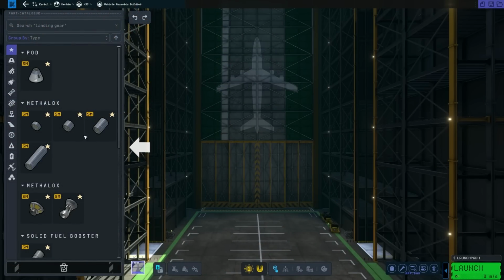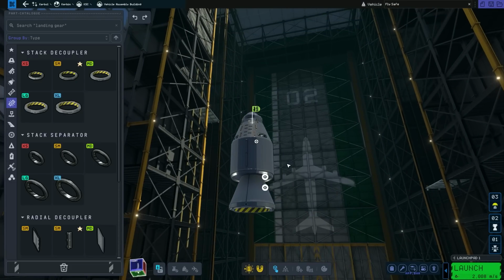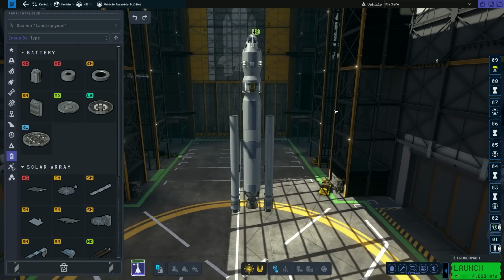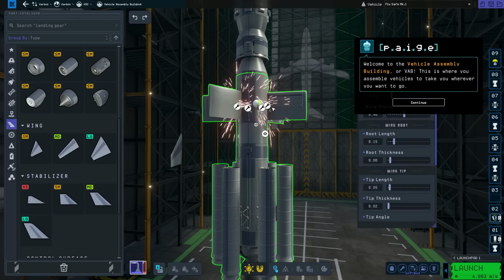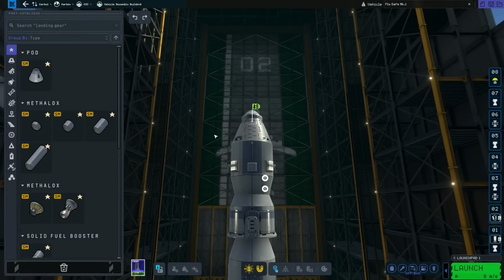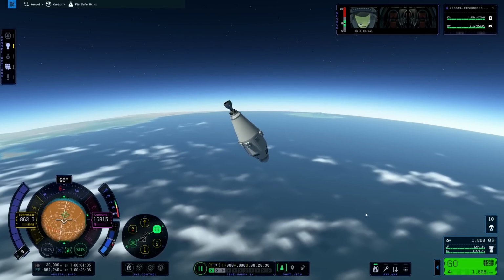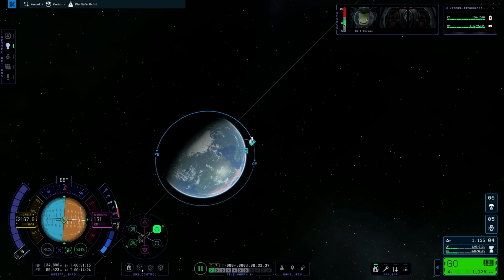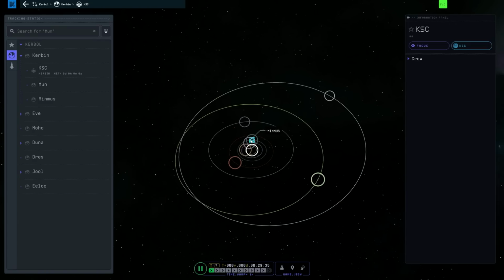Attempting Space Flight In A Little Game Called Kerbal Space Program 2 ! KSP2 [E1]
Kerbal Space Program 2 is the sequel to the acclaimed space-flight simulation game Kerbal Space Program. Enter the next generation of space adventure with exciting new parts, stunning visuals, fully revamped UI and Map View, and rich new environments to explore.